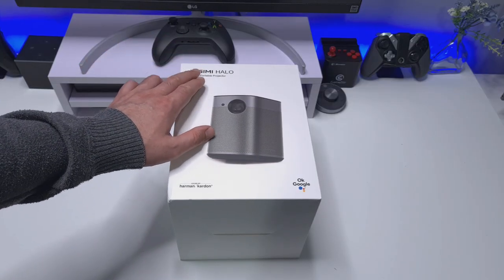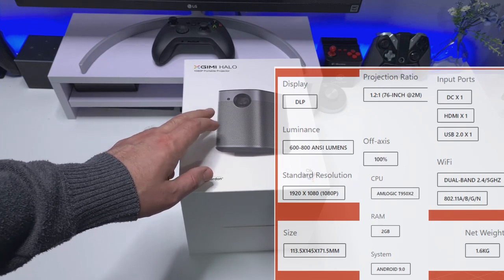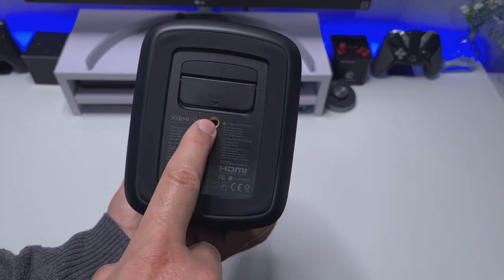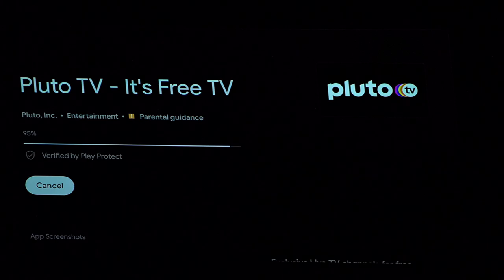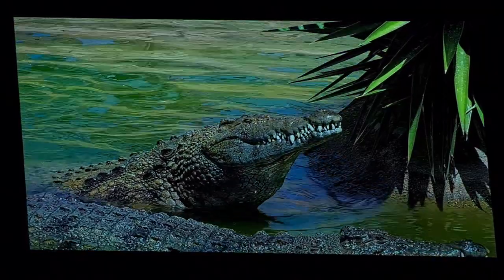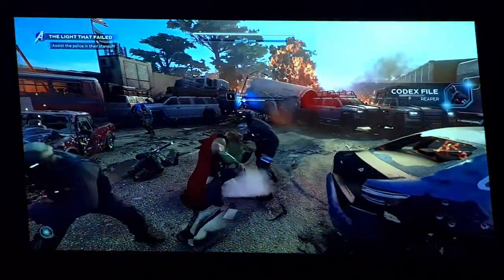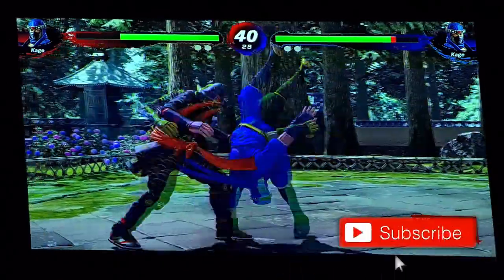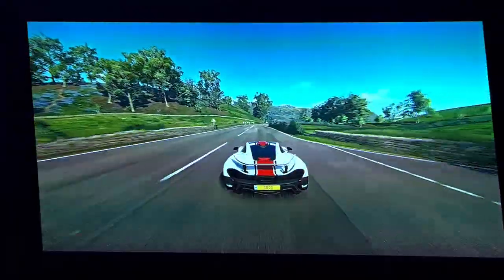🔴XGimi HALO Portable Projector - BEST ANDROID TV PROJECTOR 2021 !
XGIMI Halo Portable Projector really is an amazing projector. Ultra compact but with some big features. Find out more here:

👍Thanks to @JoelsterG4k for his help.